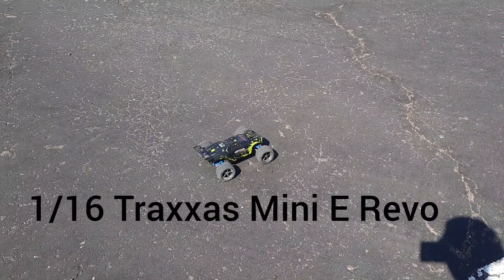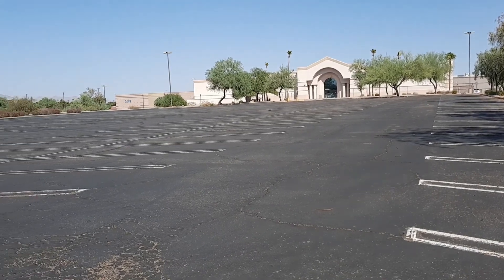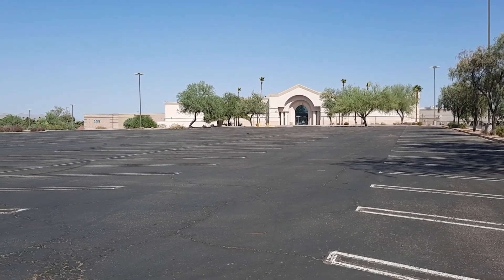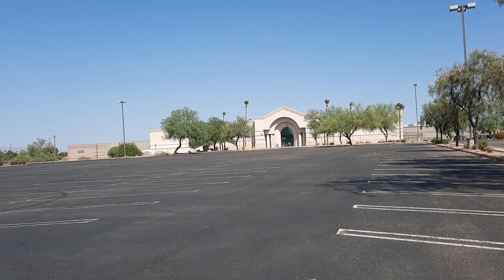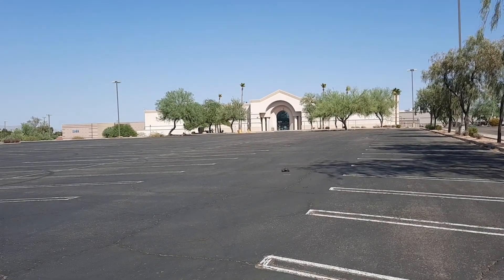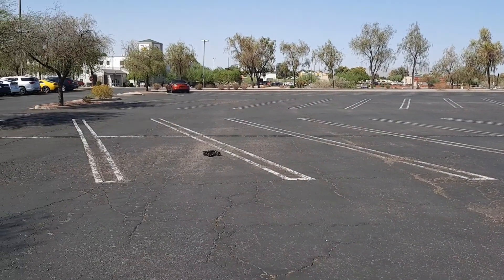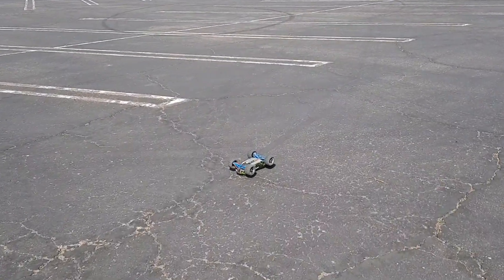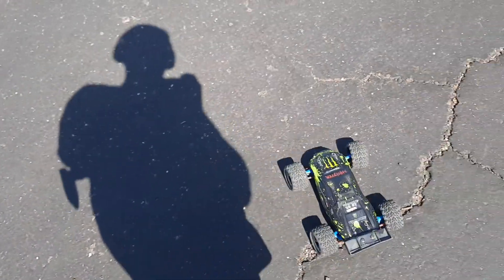Traxxas E Revo 1/16 VXL Running Fast On Pavement 3S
This is a 1/16 Traxxas Merv, Mini E Revo VXL system running 3S with multiple upgrades ranging from a waterproof Savox SW-0250MG Steering Servo, RPM A Arms, Motor Heat Sink, Hot Racing Aluminum Front and Rear Axle Carriers,  and a Monster Body.